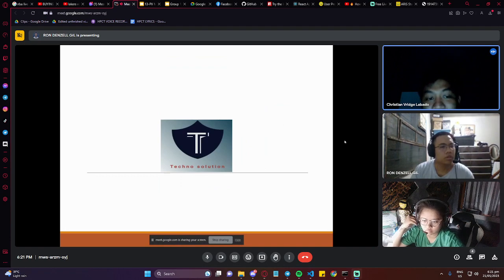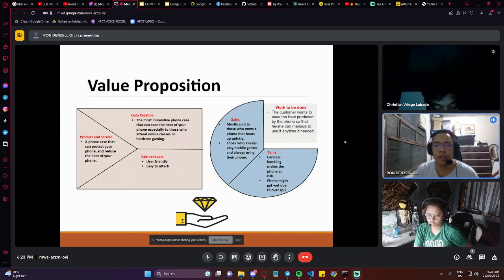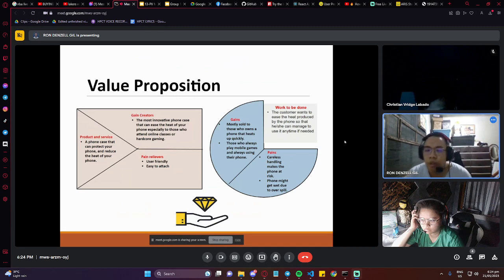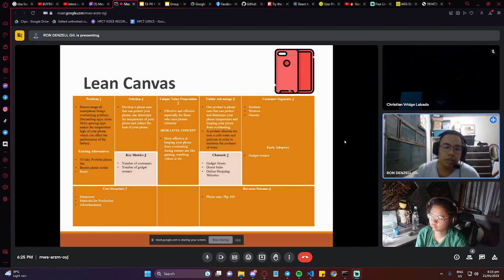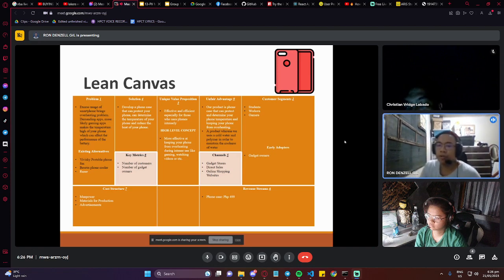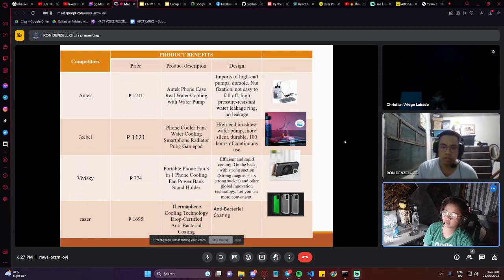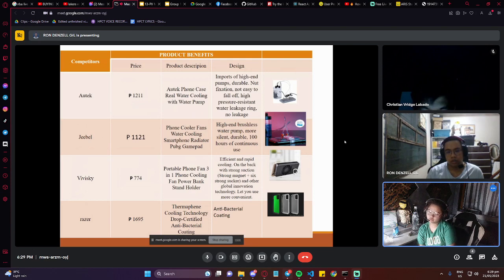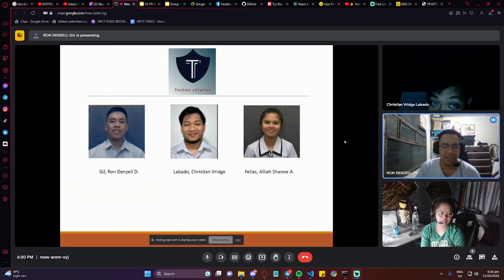GEE 003 TECHNOSOLUTIONS